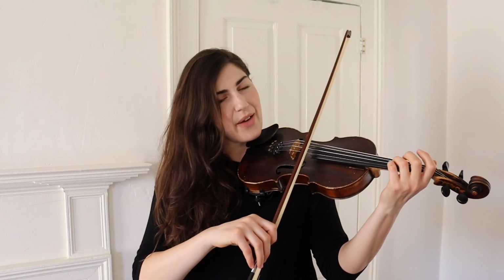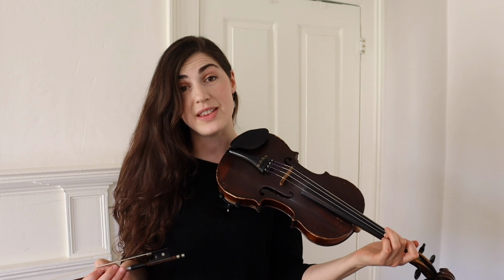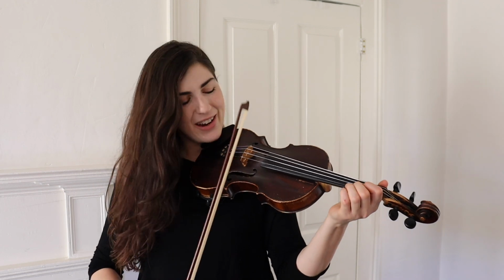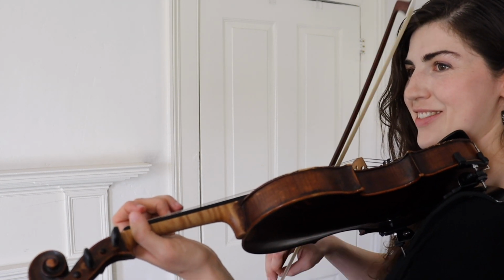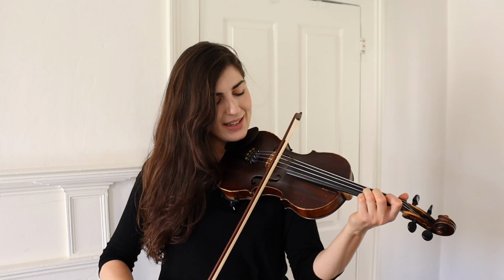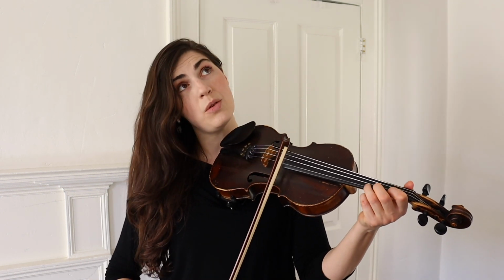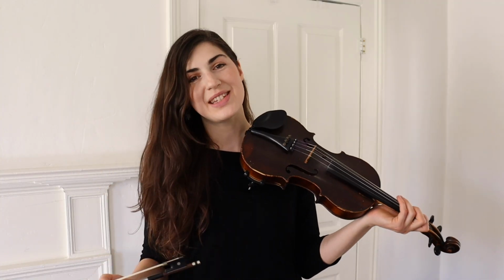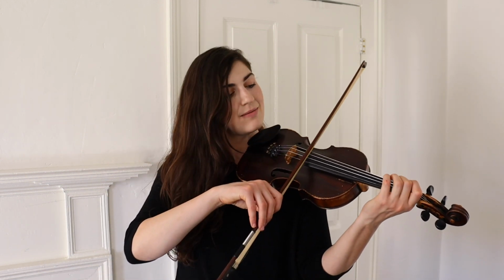How to play LA BASTRINGUE ✨ French-Canadian reel ✨ Fiddle lesson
🎻 LA BASTRINGUE sheet music & practice tracks Available Nov 1, 2024!
🎻 Sheet music & practice tracks for a whole bunch of fiddle tunes

00:00 The tune!
02:06 Welcome, fiddlers ♡
02:52 Key: D major
03:51 Time signature: 4/4 (reel)
04:15 Learn the tune!
04:51 A part: Phrase 1
05:35 A part: Phrase 2
06:23 A part: Phrases 1 & 2
06:46 A part: Phrase 3
07:38 A part: Phrase 4
08:26 A part: Phrases 3 & 4
08:50 Play the A part 2x
09:30 B part introduction
09:59 B part: Phrase 1
10:59 B part: Phrase 2
11:50 B part: Phrases 1 & 2
12:13 B part: Phrase 3
13:07 B part: Phrase 4
13:56 B part: Phrases 3 & 4
14:22 Play the B part 2x
15:09 B part (simplified version)
15:21 B part (simplified): Phrase 1
16:02 B part (simplified): Phrase 2
16:23 B part (simplified): Phrase 3
16:29 B part (simplified): Phrase 4
16:30 Play the B part (simplified version)
17:19 Play the tune!
18:36 Learn the variation!
18:54 A part variation: Octave lower
20:20 A part variation: Double stops
21:38 Play the A part variation 2x
22:22 B part variation: Melodic variation
24:06 Play the B part variation 2x
24:46 Play the variation!
25:58 Have a wonderful day and happy fiddling ♡

Please note that I’m a folk musician and fiddler, and I don’t consider myself a classical violinist. In my experience of the folk tradition, techniques tend to be somewhat informal, variable, and flexible, so take what I say with a grain of salt :) My thoughts on fiddling are based on my own personal musical experience. If you’re looking for more formal violin technique and instruction, there are other resources out there that are geared towards that! These videos are not intended as a substitute for the advice of a medical professional (when it comes to any thoughts on techniques such as posture, hand placement, etc).